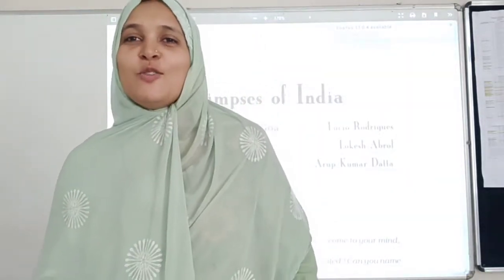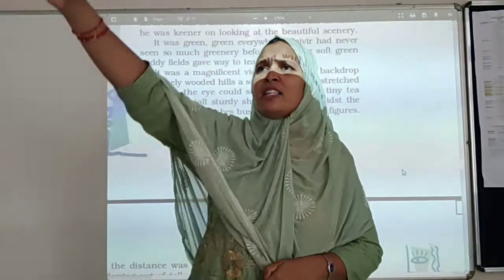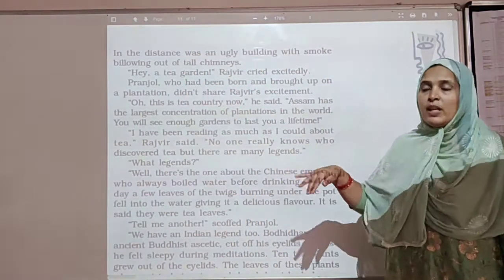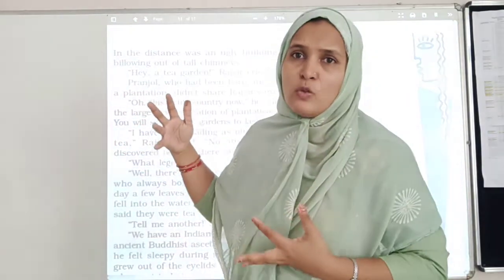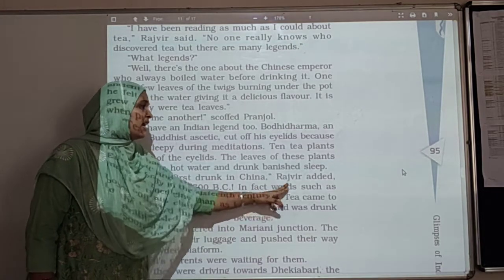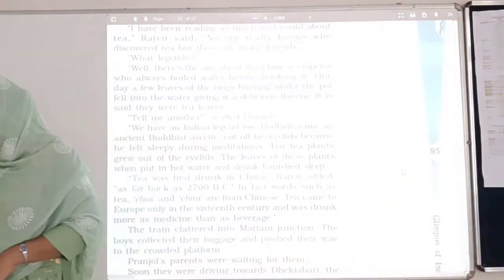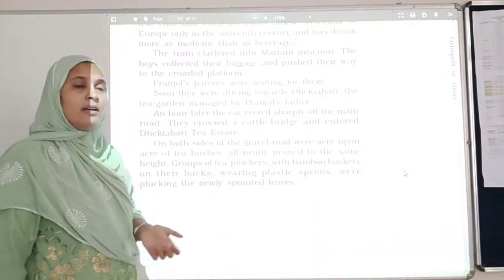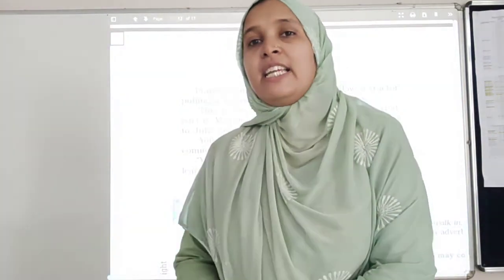Class 10 English/ Tea from Assam/(2)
By Shabana ma'am